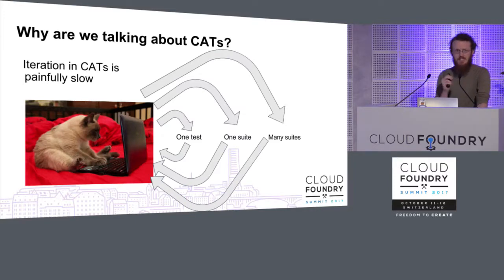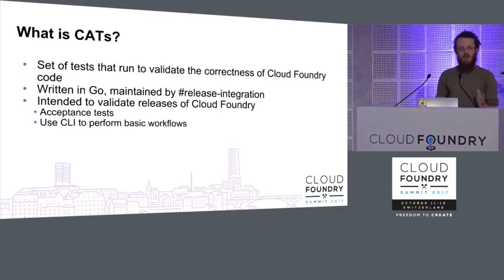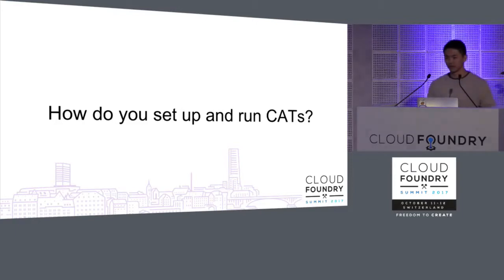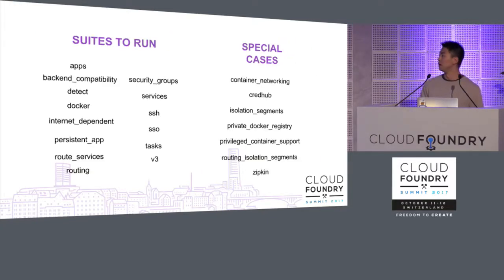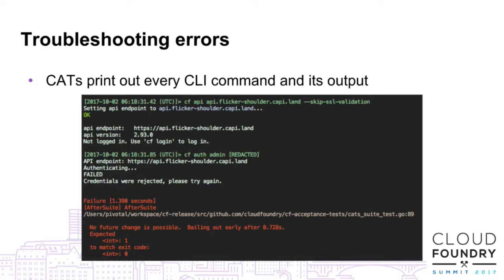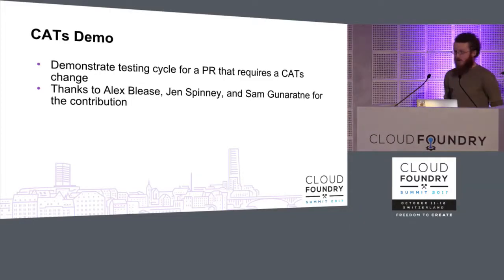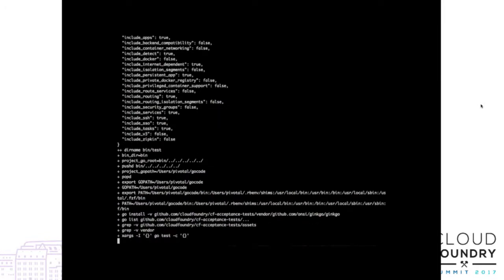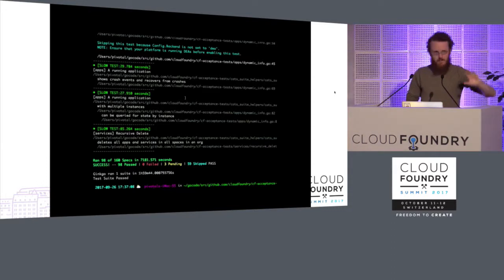Demystifying the CATs - Michael Xu & Timothy Hausler, Pivotal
If you've ever deployed your own Cloud Foundry, you may have run the CATs (CF Acceptance Tests) to check that your environment is working correctly. Or, you may have needed to run the CATs in order to submit a PR to CAPI or another core CF team. This talk will present an overview of how these tests are structured, what's needed in order to run them, and how to debug them when they fail. You'll also learn how to add new CATs if you're writing a new component or piece of functionality for Cloud Foundry.

About Tim Hausler
Tim Hausler is a contributor to the Cloud Foundry ecosystem, working for Pivotal Software. He has previously worked on the Cloud Controller and BOSH.

About Michael Xu
Michael Xu is a recent UC Berkeley graduate who has joined CF as a Software Engineer in 2016. He has contributed to Cloud Foundry for a year now and was a core contributor in CAPI’s track to simplify the CC-bridge.